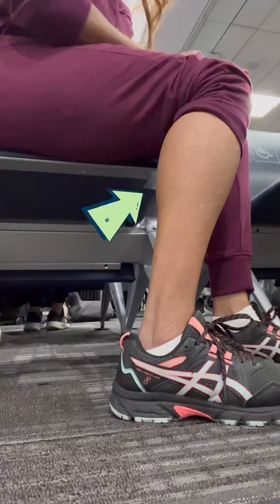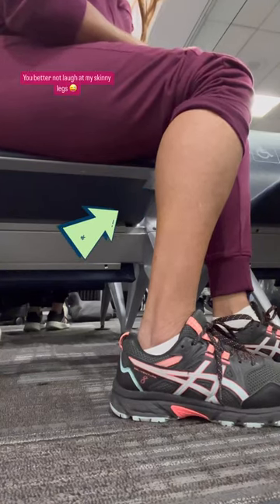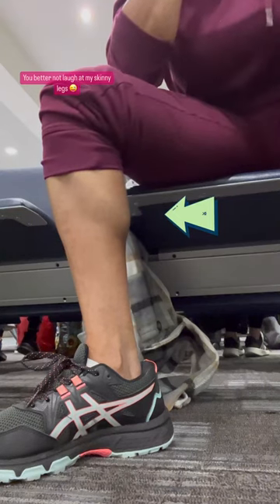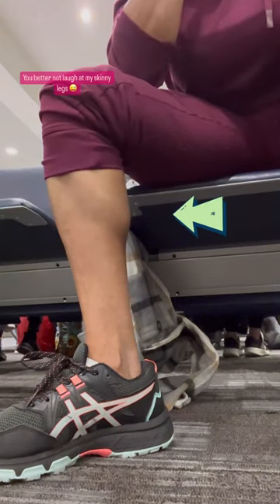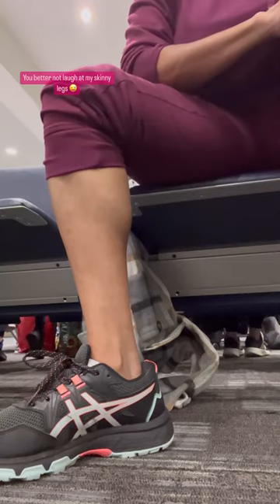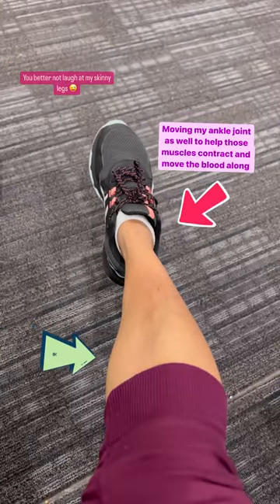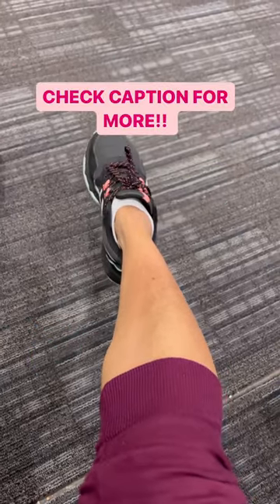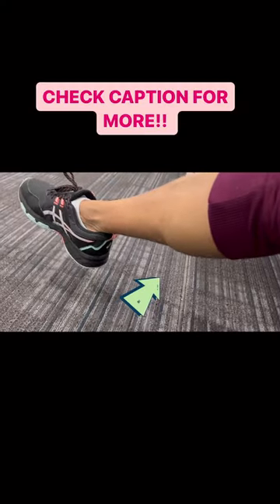Preventing Blood Clots During A Long Flight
𝐁𝐥𝐨𝐨𝐝 𝐜𝐥𝐨𝐭𝐬 𝐜𝐚𝐧 𝐛𝐞 𝐯𝐞𝐫𝐲 𝐝𝐞𝐚𝐝𝐥𝐲, 𝐢𝐟 𝐧𝐨𝐭 𝐭𝐚𝐤𝐞𝐧 𝐜𝐚𝐫𝐞 𝐨𝐟.

If you were going to be on a flight or a long drive and you’re going to be sitting for longer than 1 to 2 hours, it is highly advisable that you understand, and learn some of these tips that may help to prevent the formation of a blood clot.

A blood clot is, a coagulation of blood that forms due to being sedentary and immobile for the most part. There are other causes of blood clot formation, but in a traveling patient, it is mostly because of the sedentary position of the lower extremity.

A tip to prevent blood clot is Squeezing your calf muscles. This will help to move the blood along your vessels, while you were sitting for an extended period of time and avoid the formation of the clot.

Another tip is to move your legs. Whenever possible, take a walk. Go Down the aisle, go to the restroom, or just to even move things out of the overhead bin.

If you are driving, make a stop and walk for a few minutes.

The idea is to get the legs moving so that there is not a stagnation a blood flow in the vessels.

Are you a frequent traveler? Have you been practicing any of these tips?